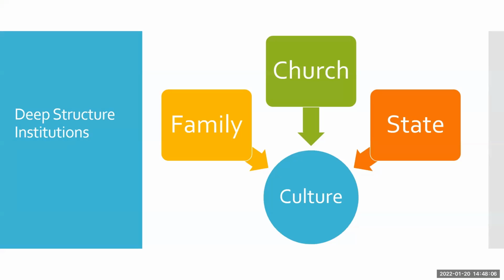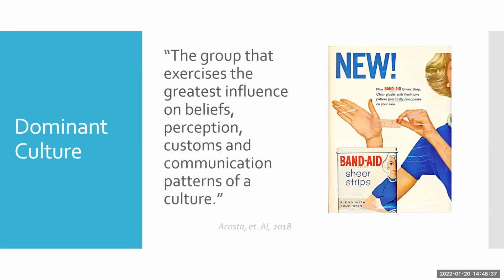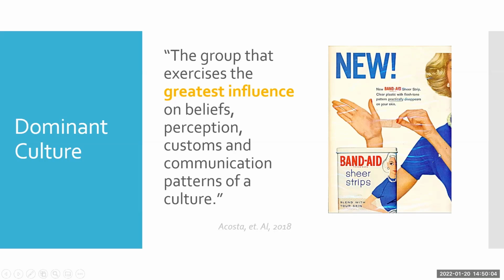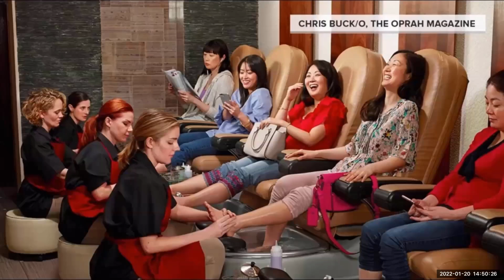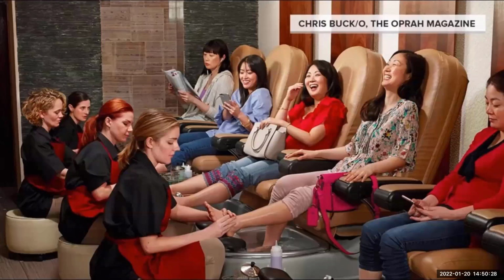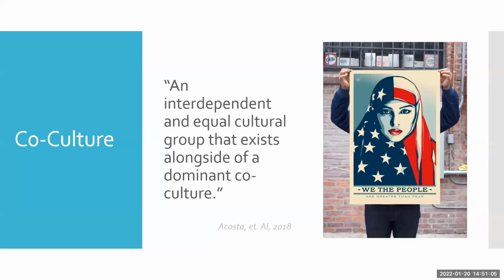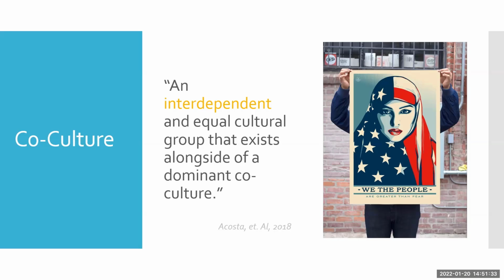COMMB6 Chapter 1 Highlights